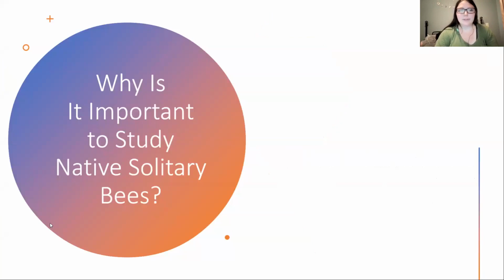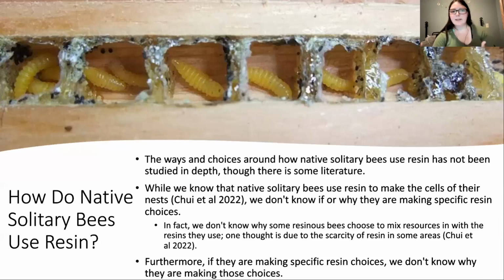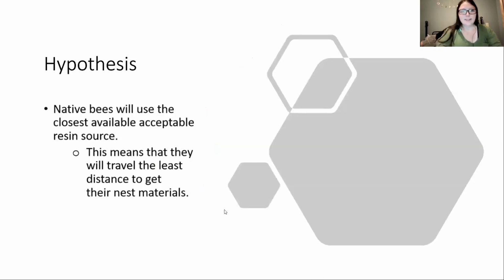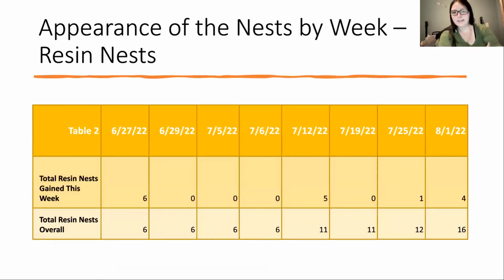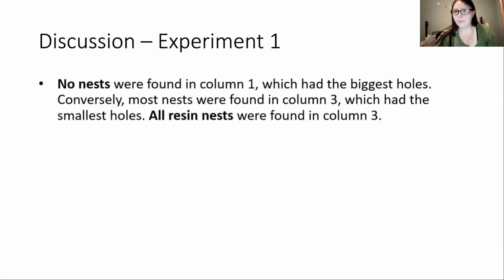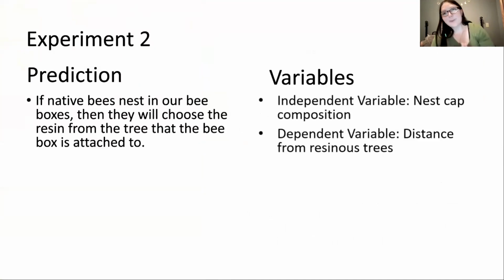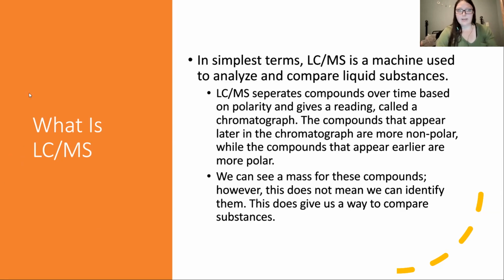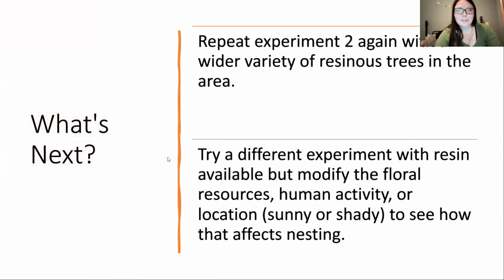Madision Oliver BIOL2229 Final Presentation